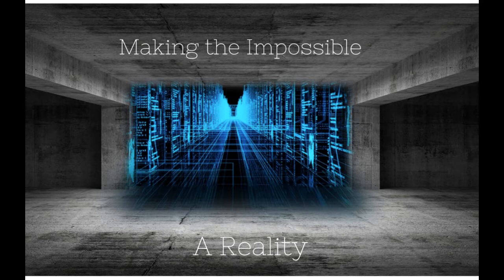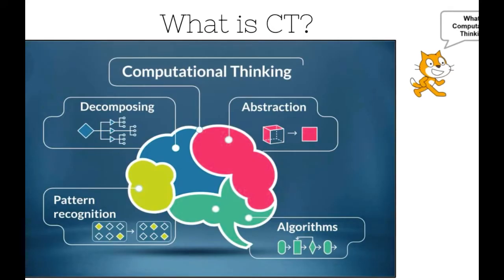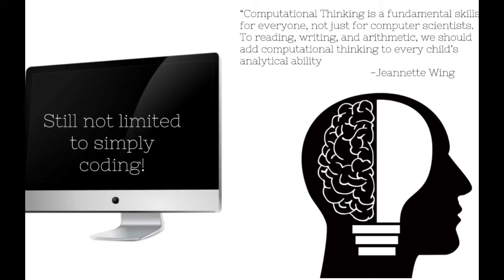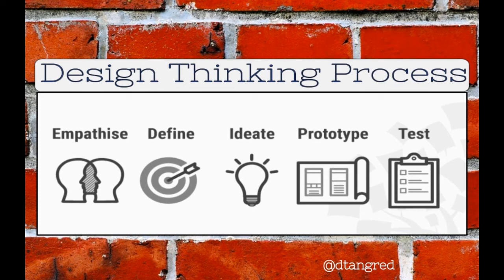Makey Makey Grand Erie Video 2